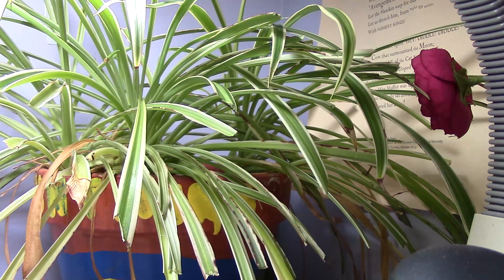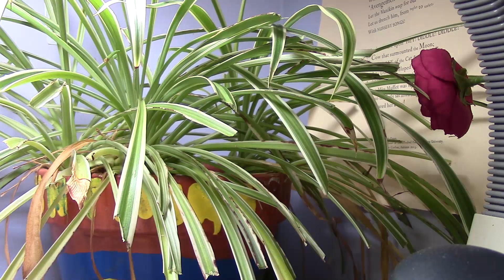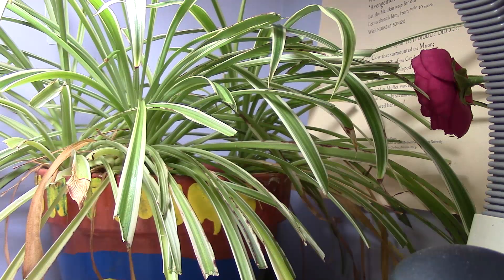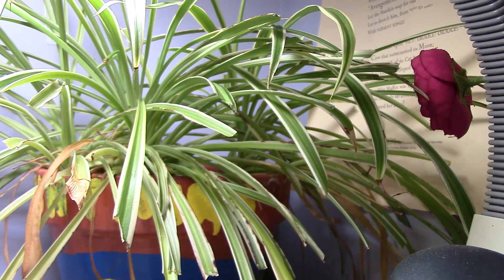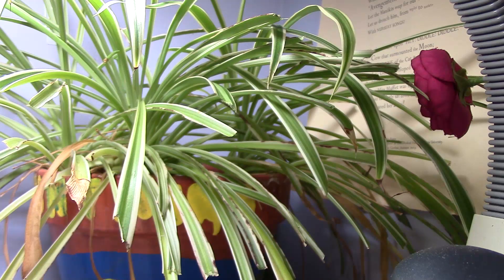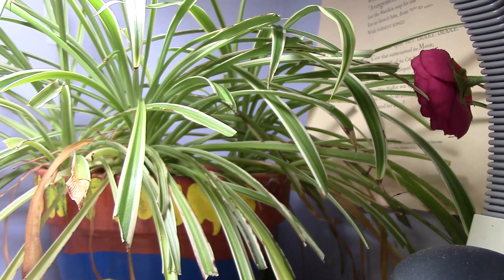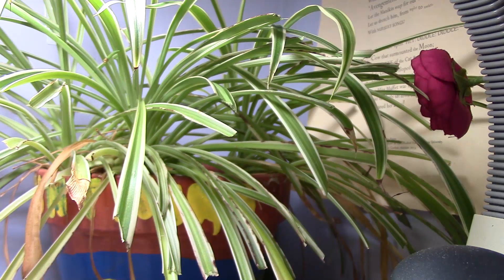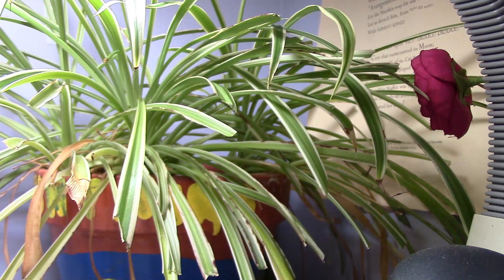Spiderplant Mysteries Episode - 24 - THE WHISTLER - Boiling Point - Bill Foreman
Enjoy a good classic radio mystery with Bob, our spiderplant! This weeks episode is The Whistler - "BOILING POINT", starring Bill Foreman.